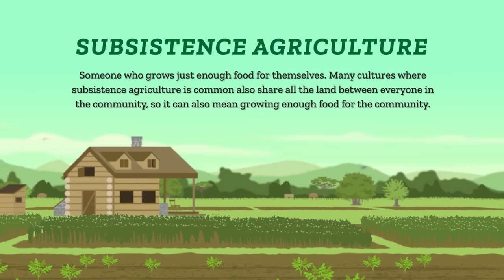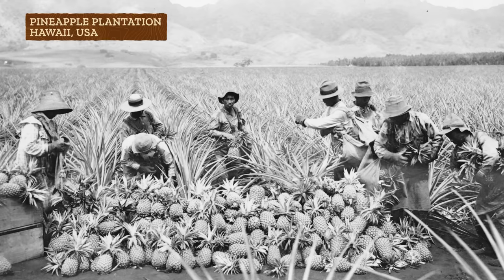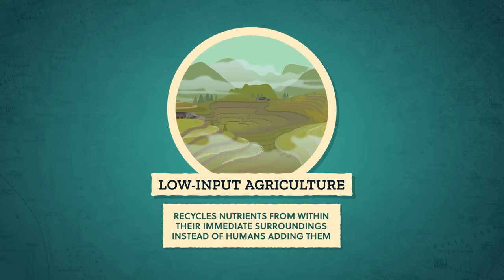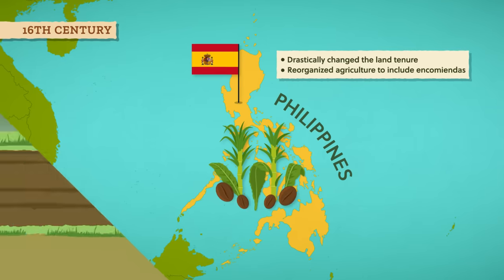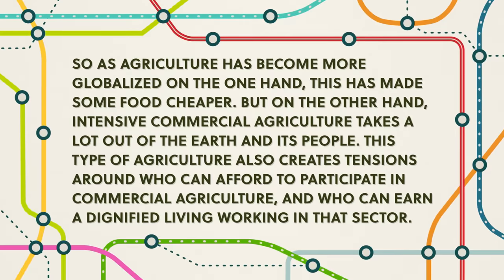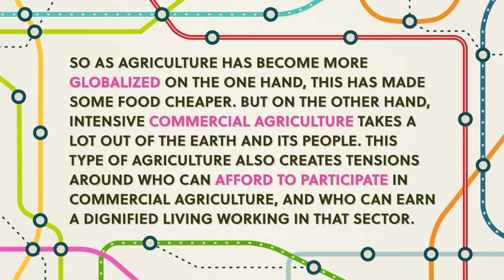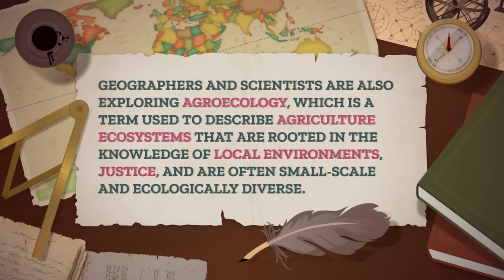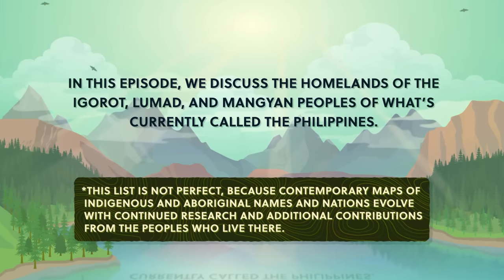How Do We Produce Food? Crash Course Geography #43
Over the millennia, every region on Earth has developed its own successful agricultural ecosystem from flat fields of grain and mountainside rice terraces to coastal fish farms and goat herding. Today, we’re going to break down agricultural systems into three scales: subsistence, small-scale, and industrial agriculture. And we’ll take a look at how a place's history plays a huge role in the system we see today as we follow the story of agriculture in the Philippines.

SOURCES

Philippines
Davila, F. (2018). Human Ecology and Food Systems: Insights from the Philippines. Human Ecology Review, 24(1), 23–50.
Theresa Ventura. (2016). From Small Farms to Progressive Plantations: The Trajectory of Land Reform in the American Colonial Philippines, 1900–1916. Agricultural History, 90(4), 459–483.
The development and agriculture paradigms transformed: Reflections from the small-scale organic rice fields of the Philippines Robin Broad &

Agroecology
Altieri, M.A., Funes-Monzote, F.R. & Petersen, P. Agroecologically efficient agricultural systems for smallholder farmers: contributions to food sovereignty. Agron. Sustain. Dev. 32, 1–13 (2012).
Eric Holt-Giménez & Miguel A. Altieri (2013) Agroecology, Food Sovereignty, and the New Green Revolution, Agroecology and Sustainable Food Systems, 37:1, 90-102, DOI: 10.1080/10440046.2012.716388